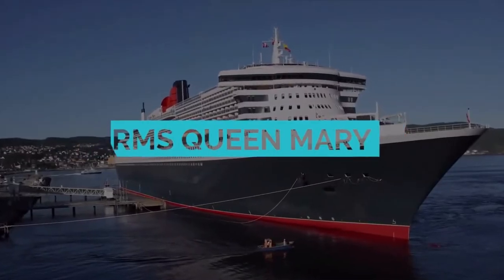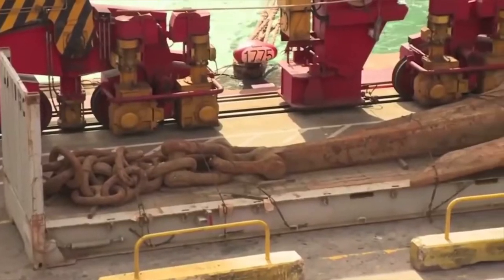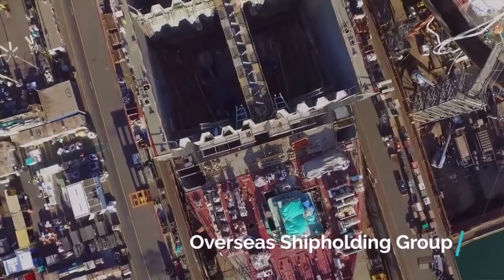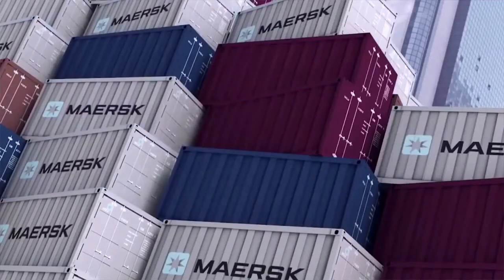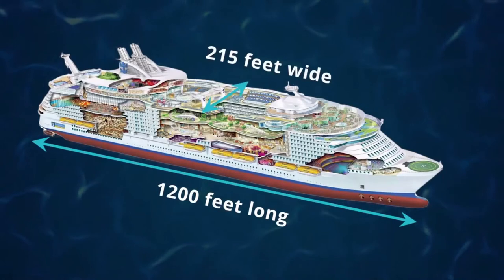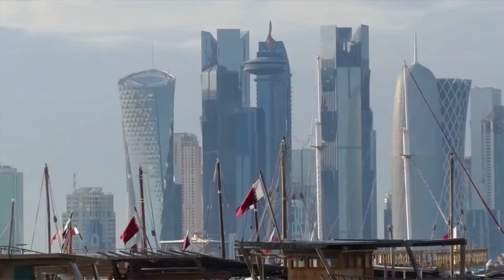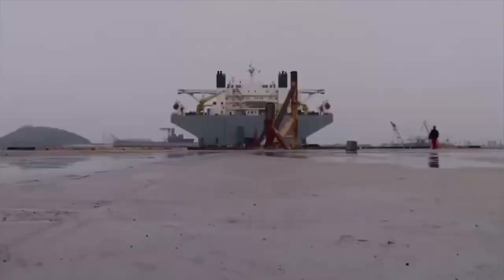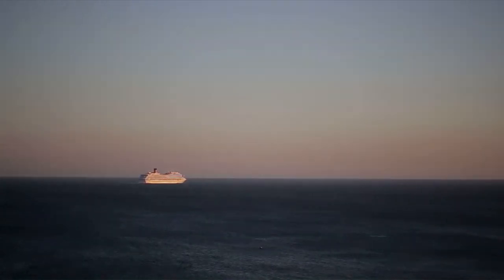Top 10 Biggest Ships in the world [2020]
This video is including the details of Top 10 Biggest Ships in the world 2020

🚢ship
🚢biggest ships
🚢largest ships